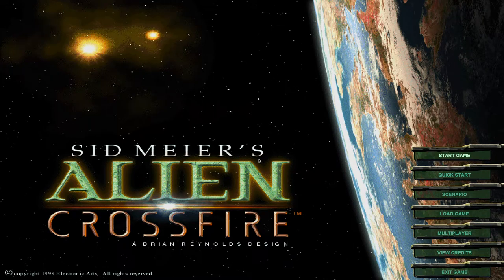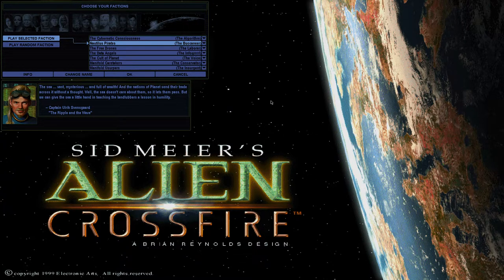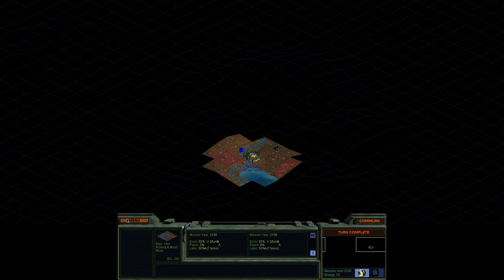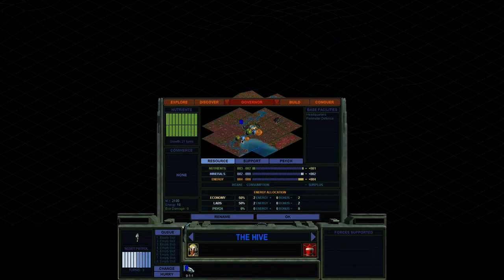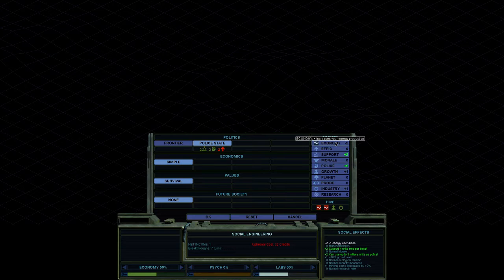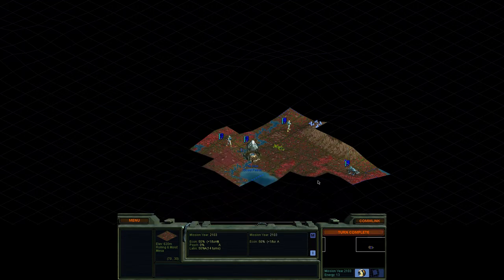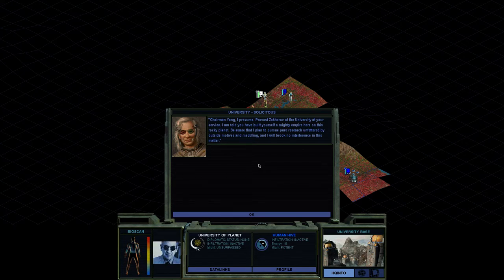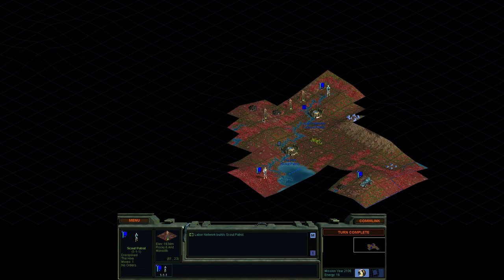Let's Play Alpha Centauri Alien Crossfire! The Hive, Ep. 1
We try to settle a distant star in one of the greatest 4x games of all time.  Join me as I attempt to convince the false ideologues of the other factions that collectivism is the best way for humanity to survive this mysterious alien planet!

"The goals of the group and the greater race are transcendent, and to embrace them is to achieve enlightenment."  -Shen-ji Yang, leader of The Hive.